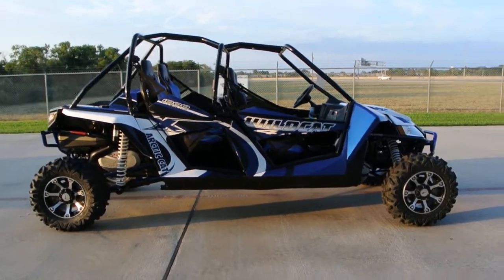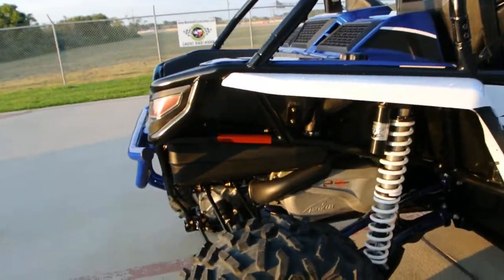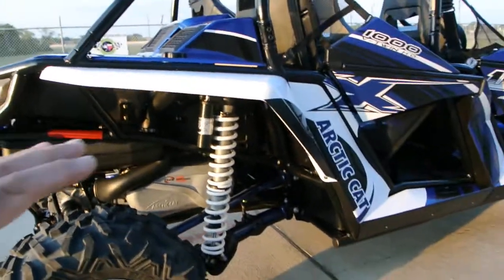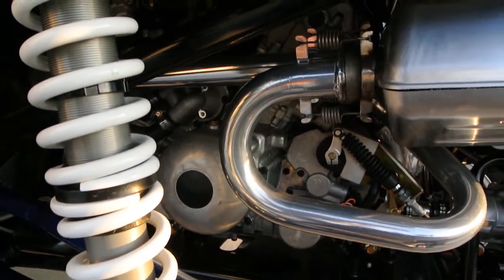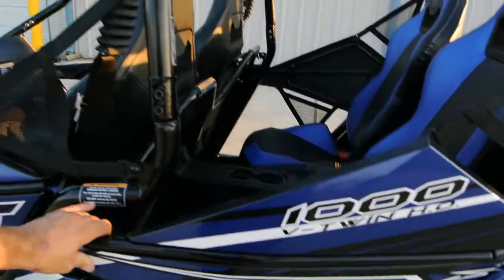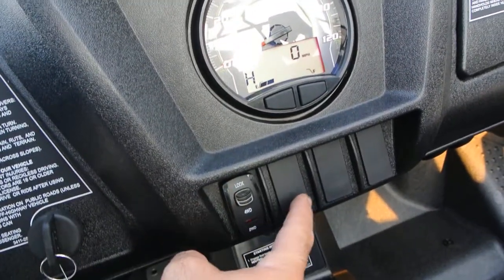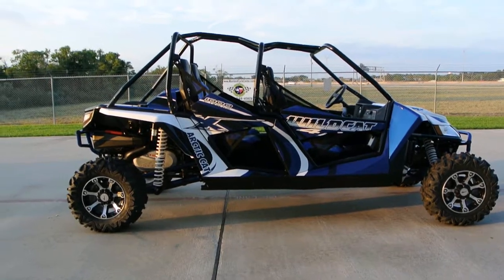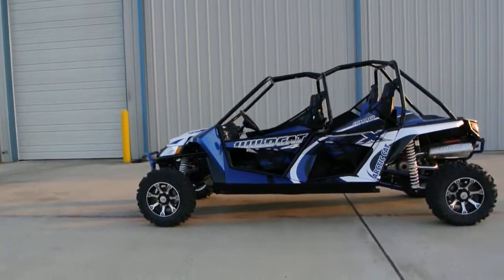Review: 2014 Arctic Cat Wildcat4X in Viper Blue 4 Passenger: For Sale $20,999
Please enjoy Mainland's review of the 2014 Arctic Cat Wildcat4X in Viper Blue. Mainland Cycle Center is located in La Marque, TX just outside of Houston, Texas. We want to earn your business! Mainland has the Wildcat deals!